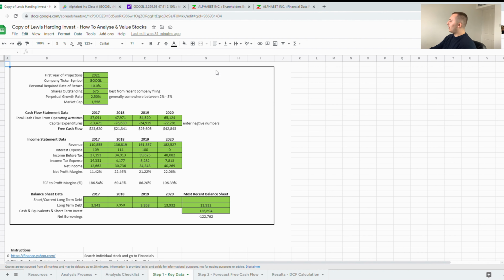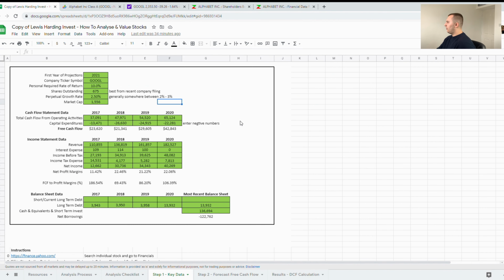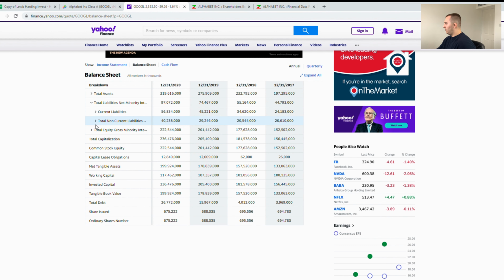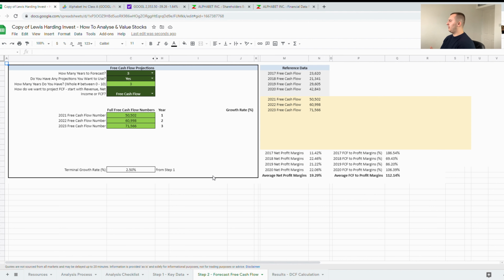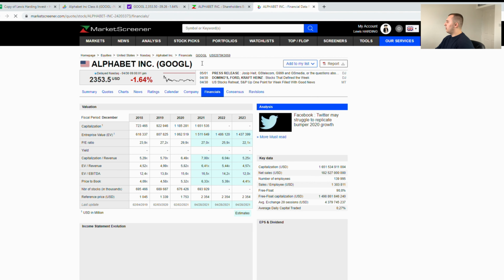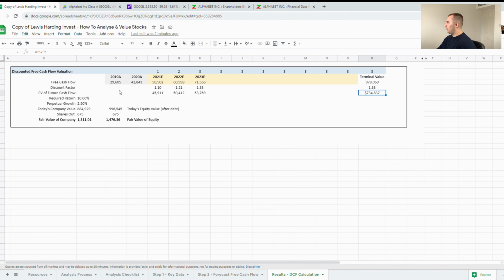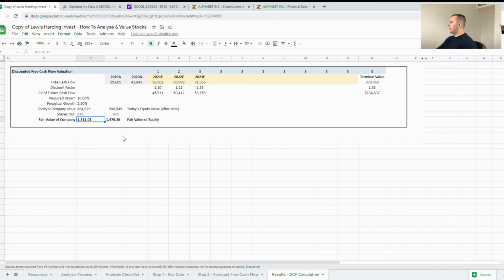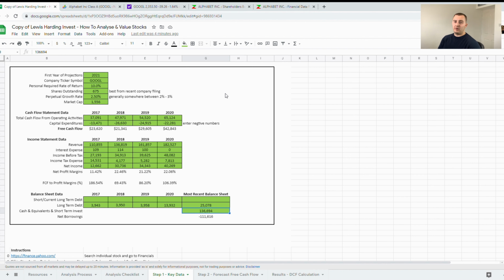How To Calculate The Fair Value Of Stocks | Stock Market Investing Basics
In this weeks video I talk through how to calculate the fair value of stocks - using discounted cashflow. I use tools such as Marketscreener & Yahoo Finance to estimate Alphabet’s future free cashflows, to then determine the intrinsic value of $GOOGL & if it’s a good stock to buy.

Timestamps:
00:00 Intro
00:16 Disclaimer
00:25 How do we value stocks?
01:35 Understanding free cashflow
03:02 Why do we discount the cashflows?
04:25 DCF Valuation
14:45 Final Comments
16:27 Outro

First £500 managed for FREE with eurikah (Use code: LEWIS)

FREE share of Nike, Dropbox or Go-Pro with Stake

CONTENT:
WHO AM I:
Hey there! I’m Lewis from Yorkshire, United Kingdom and I have a deep interest in business and value investing.

My experience in professional finance combined with a passion for researching and reading all things investing has accelerated my financial literacy.

By investing in multiple asset classes such as property, stocks, and bitcoin, I have started my journey to financial independence. My mission is to inspire others by documenting my progress via social media.